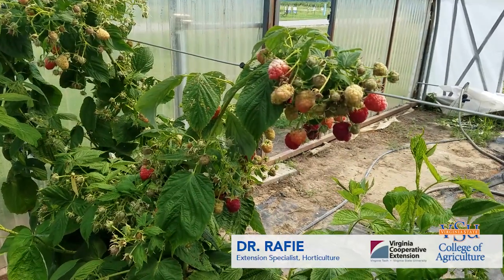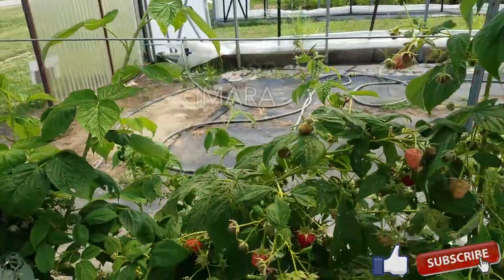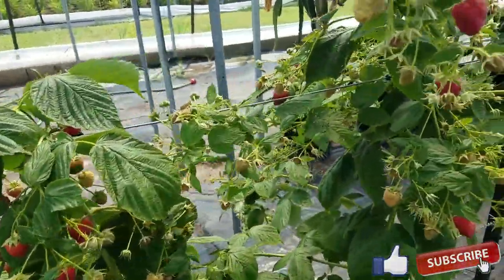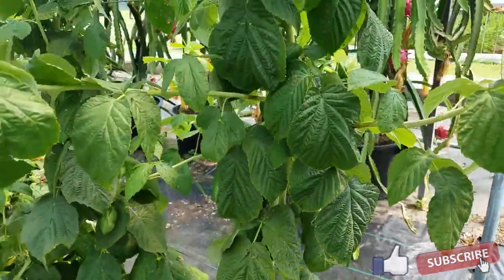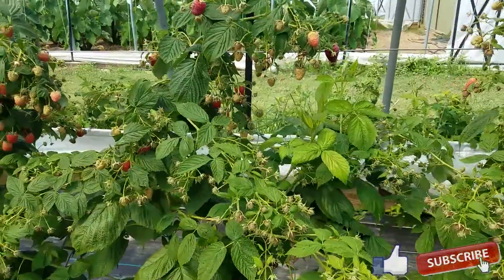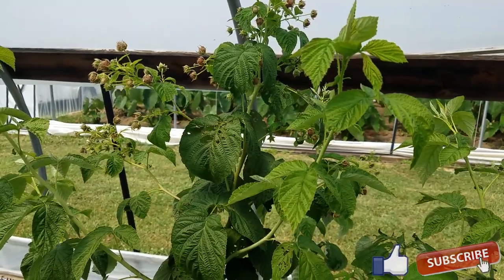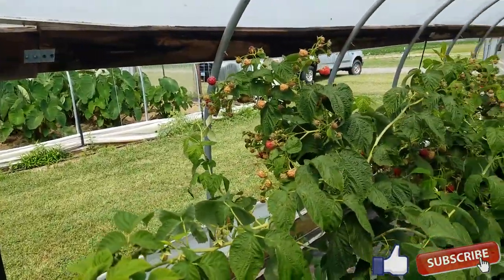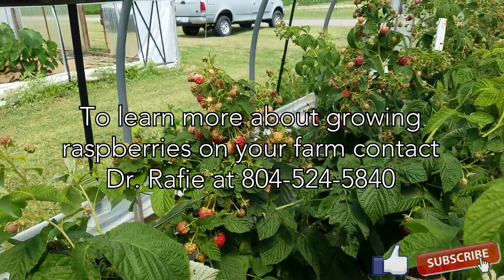Virginia State University - Potted Raspberry Plant Research in High Tunnel with Dr. Reza Rafie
Learn more about Potted Raspberry Plant Agriculture Research with Dr. Reza Rafie as he talks about Nourse Farms raspberry plant trials at Randolph Farm at VSU using drip irrigation in pots grown inside a high tunnel.